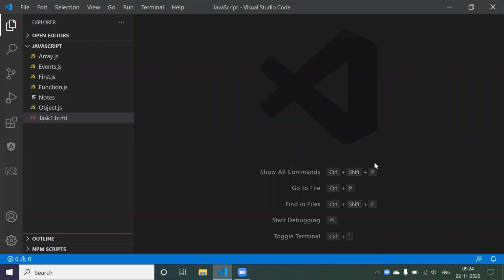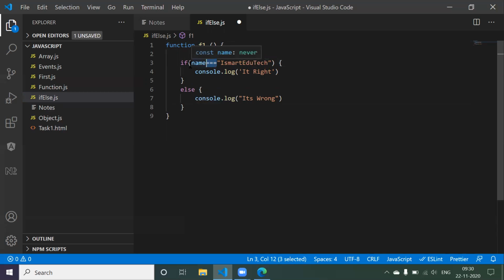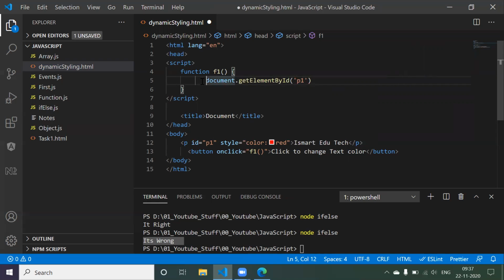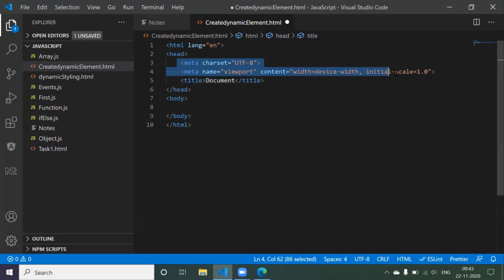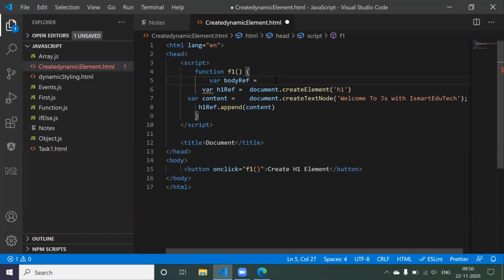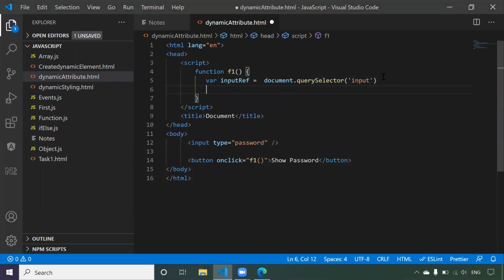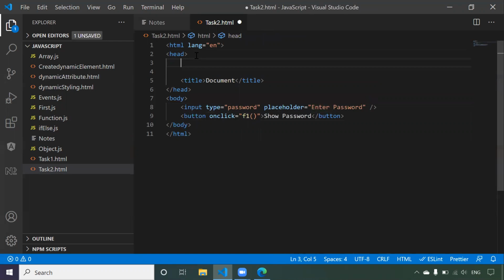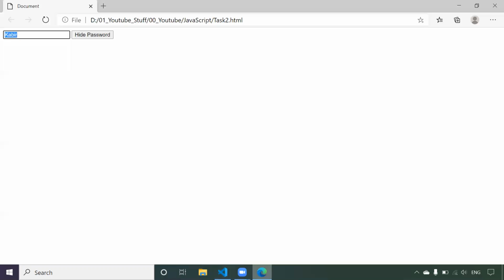JavaScript Session-5|SetAttribute|GetAttribute|Dynamic Styling|javascript for beginners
For Beginners :
1. The core Basics & Fundamentals of JS
2. Syntax & Features of JS
3. Live JavaScript uses cases and Examples
4. Client Side Validations
5. GUI and visual effects
6. How to use 3rd Party JS libararies

1. Basic HTML knowledge
2. Basic CSS knowledge